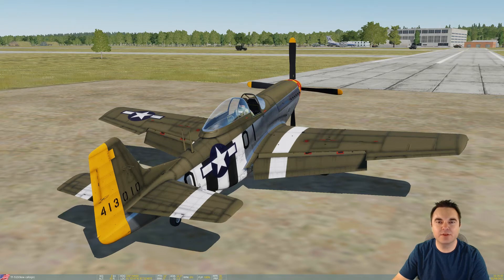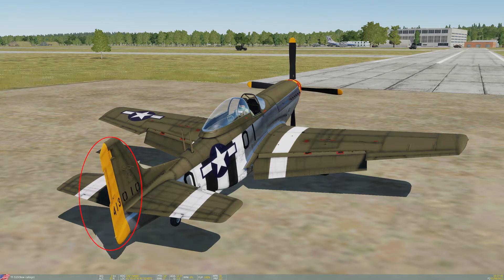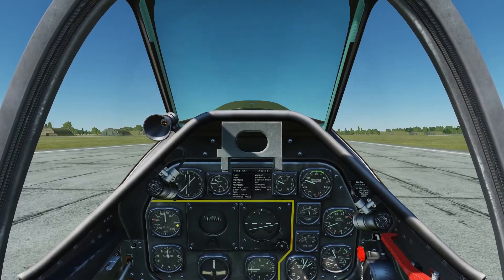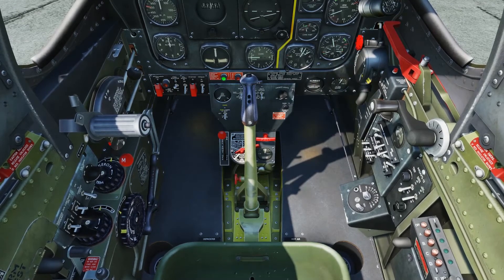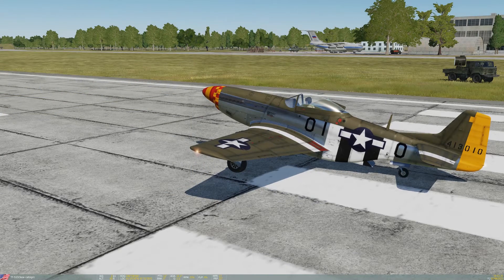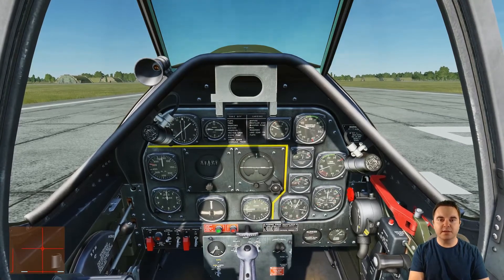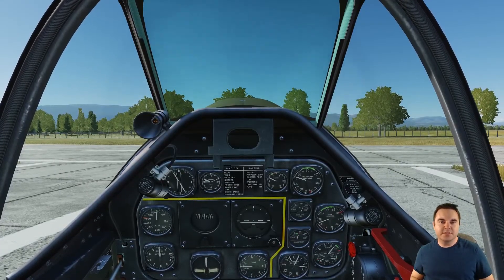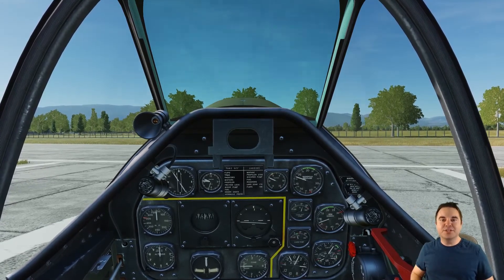Aviation Concepts - Flight Control Surfaces and Aircraft Trim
Have you ever heard the term "trim it out"? Does constantly holding the flight controls in a specific position tire out your arms? Then this video is for you!

First seven minutes cover primary flight controls, trim concepts, how trim tabs work, and when you should trim.
Remainder shows a demonstration of using trim while flying the TF-51D in the flight simulator DCS World.

Best part, the simulator and the TF-51D are FREE!

-- AVIATION AND FLIGHT SIMULATOR GEAR I RECOMMEND --
(Everything listed I use or have used and think is awesome)